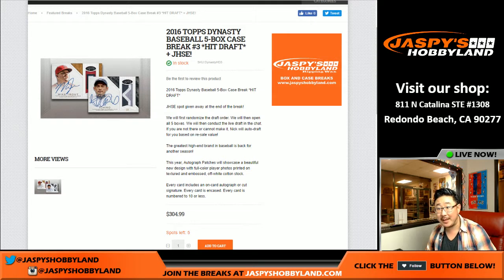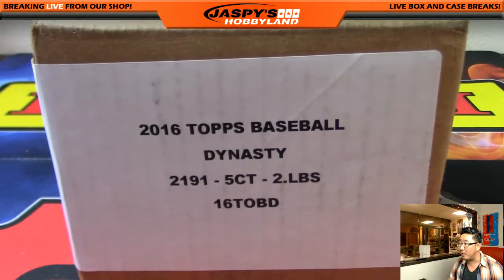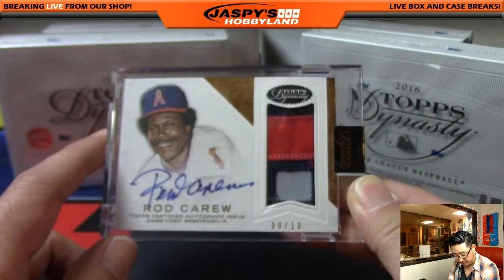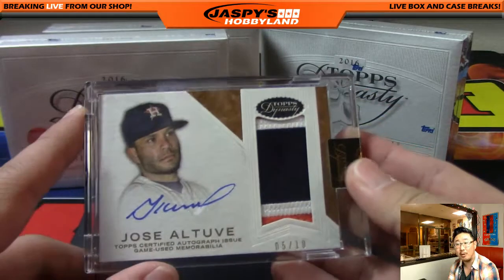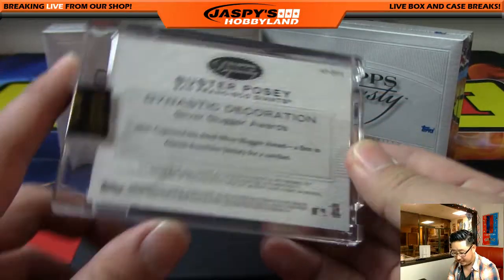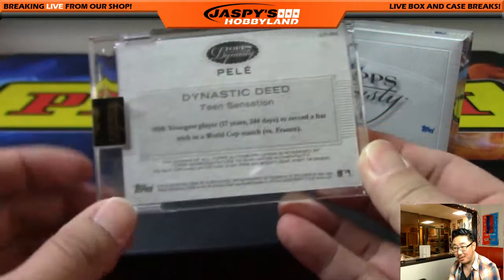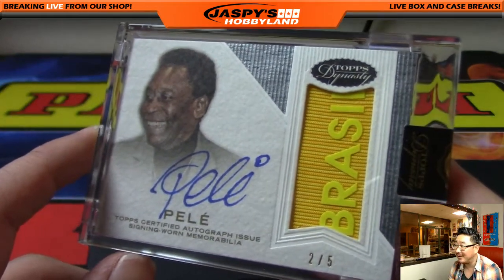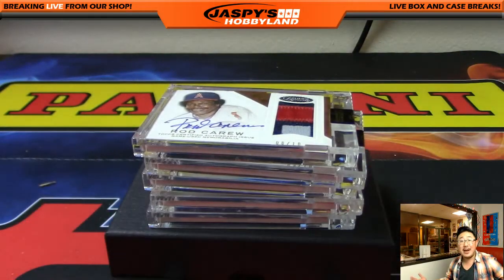12/07/16 [5Box RANDOM HIT] #2 - 2016 Topps Dynasty MLB Baseball